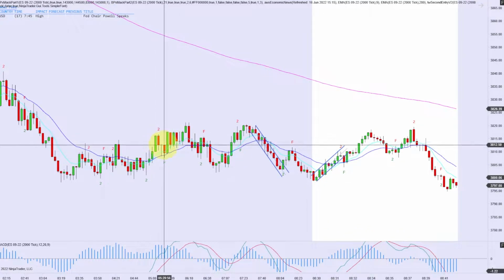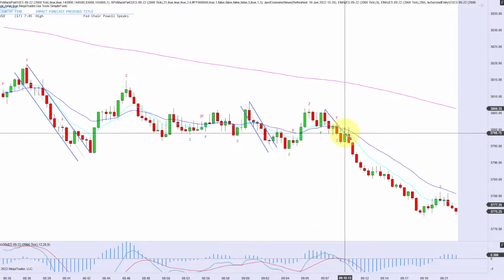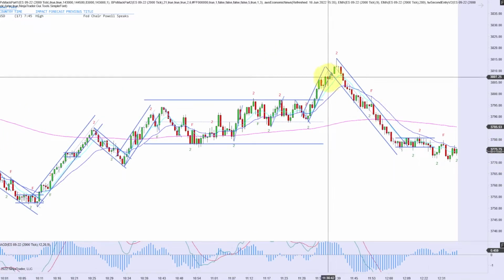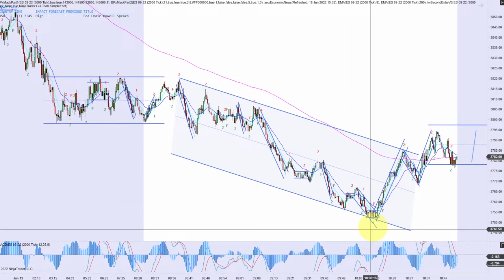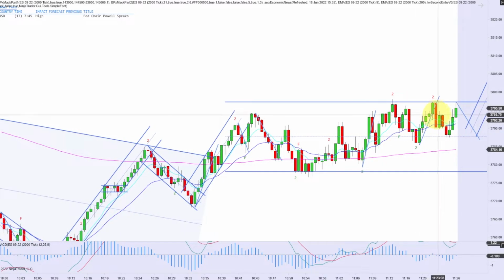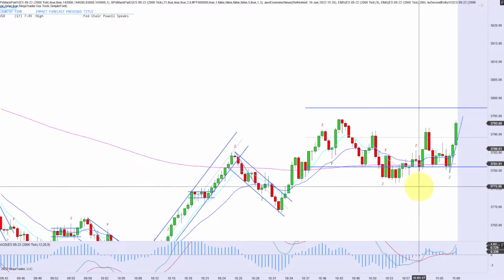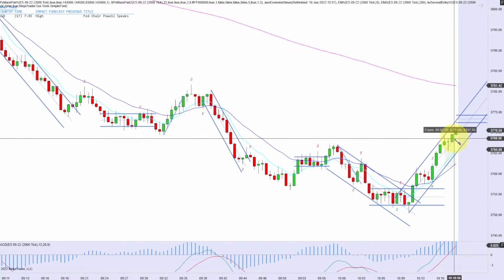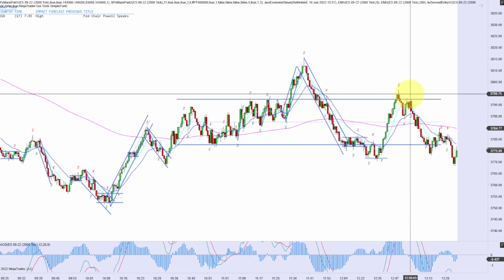Trend Lines, Support, and Resistance Levels - FOR BEGINNERS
My 'Back to the Basics' series is here!  This series was made with the intention of providing introductory lessons on understanding the basics of trading a Futures market! There are many nuances to the market and a lot to learn, so I tried to condense as much digestible information as I could! I hope you enjoy the series and look forward to making more videos in the near future!!